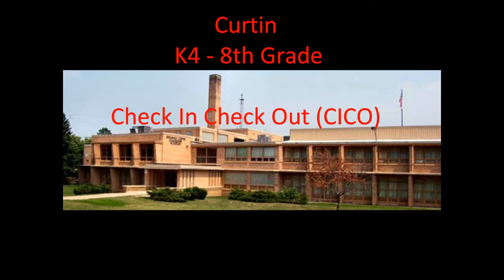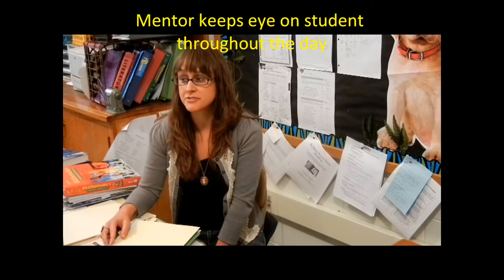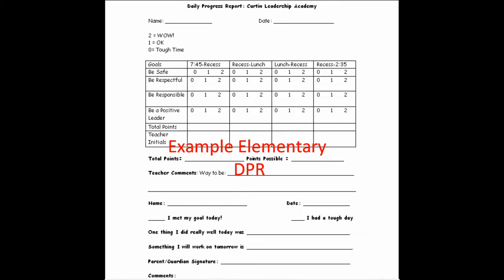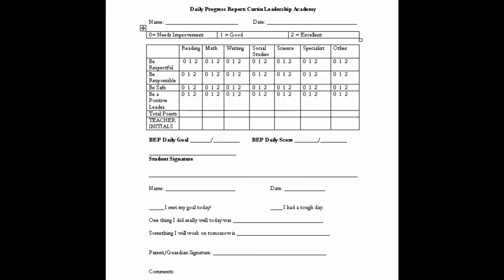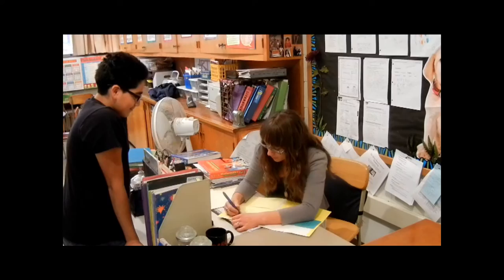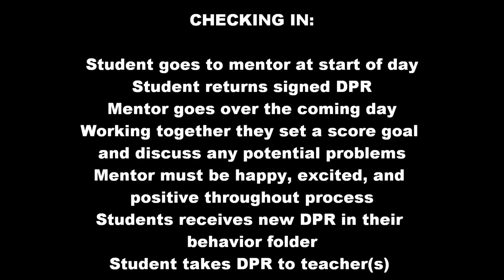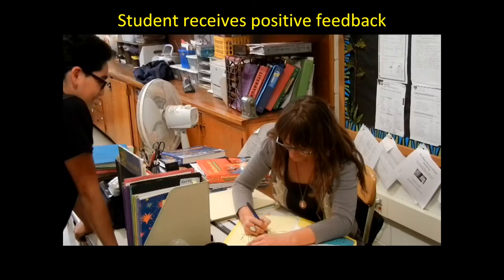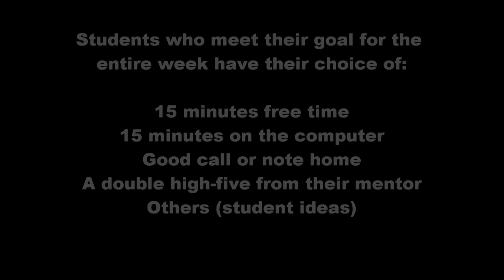PBIS: Kindergarten through Eighth Grade Check-In Check Out System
This video is a tutorial for school personnel on a Tier 2 Check-In Check-Out system.  Jeremiah Curtin Leadership Academy has students check-in with a mentor in the morning and receive their DPR, the students then carry this DPR with them in a behavior folder throughout the day and has their teacher give them feedback throughout the day, and then the students check-out with their mentor at the end of the day.